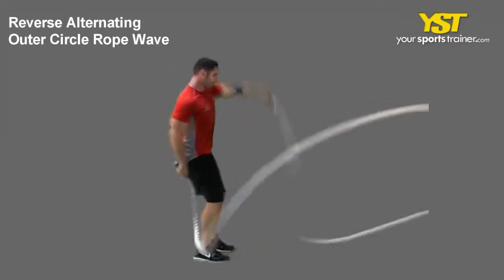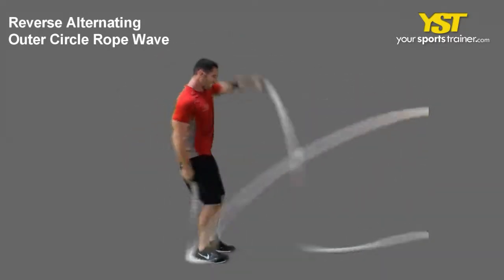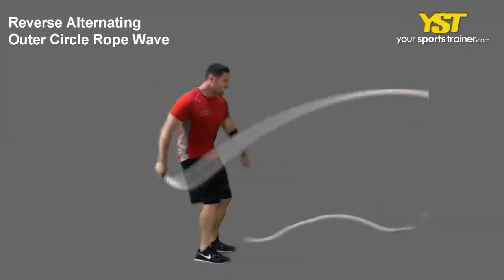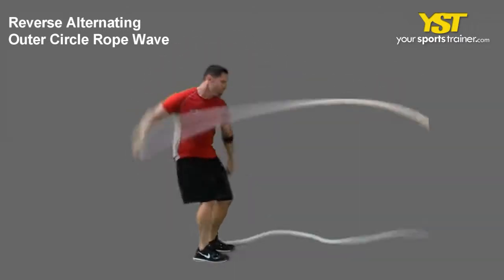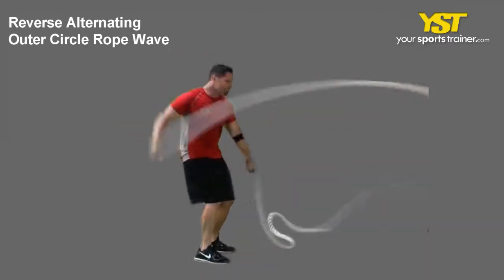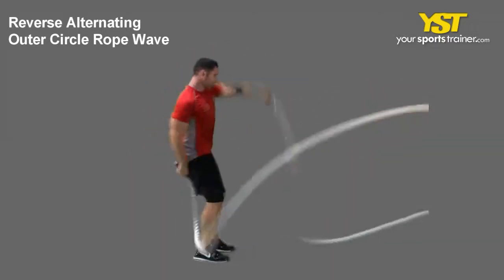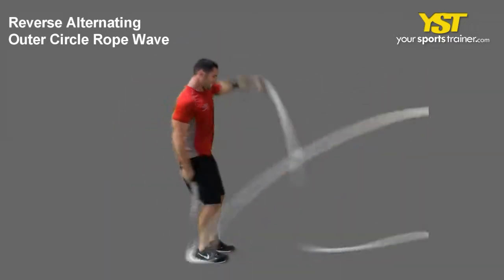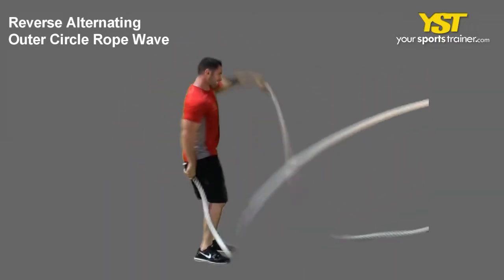Alt Back Stroke Rope Wave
Alt Back Stroke Rope Wave exercise -- YST shows video, description and images of the Alt Back Stroke Rope Wave exercise. Use this to achieve your workout goals as baseball training, football workouts, golf training or fitness trainer.

Alt Back Stroke Rope Wave - This video reveals the most effective technique to perform this exercise. The Alt Back Stroke Rope Wave is usually a strength exercise utilizing a focus on dynamic and upper body elements that works your core, shoulders, and upper back muscle tissues. The skill level is to develop into an intermediate exercise that helps make use from the heavy rope equipment. These exercise might aid develop your workout goals like golf training, baseball training, fitness trainer and football workouts. The battling rope or heavy rope training is unquestionably a particularly effective tactics of interval training to generate strength, conditioning, and power whilst enhancing arm movement speed and grip strength. This will even burn up unwanted body fat and develop lean muscle like no other. Battling rope or heavy rope are turning out to become extra well known and observed in considerably more and much more gyms. For a lot of males and girls, residing a healthful way of life supplies a lot of positive aspects such as to be a great deal more aggressive, get much more highly effective, run farther rather than get winded. This can be integrated to boost at baseball training, by method of instance. The following are directions to execute this exercise. Commence from a standing position together with your feet shoulder width apart and chest out and head up. Hold the rope in every single hand. Inside a backstroke/ alternating swimming motion, attain back head large by using the rope speedily. Easily repeat the motion some important things to do not forget before you decide to come to a decision to begin an exercise are difficulties like your shoulder positioning, focus, and breathing method and chin placement. Quite bits of these tips are applicable to baseball training as well as other purposes. Commonly, some exercises may well make use of selected equipment. However, not everyone could have access to such equipment. So occasionally, you need to be inventive and swap for other equipment like a belt, steps, incline bench and slide board, and so forth. Fortunately, the YourSportsTrainer.com procedure also can advocate other workout routines derived from its large exercise records. Getting involved and becoming energetic in various sports and activities such as fitness trainer to football workouts to baseball training or golf training, is really a fantastic technique to sustain motivated. This exercise will help your functional movement to improve at whichever exercise that you want. We ought to hear from you so whenever you have any clues, clarification and concerns about this exercise, please generate a comment. Subjects like baseball training are amazing to discuss. The Alt Back Stroke Rope Wave and numerous other workout routines, exercises and training plans, could be identified at our online site, YourSportsTrainer. com. Search for medical ideas before starting a brand new fitness-training plan.
Alt Back Stroke Rope Wave exercise - - 1004